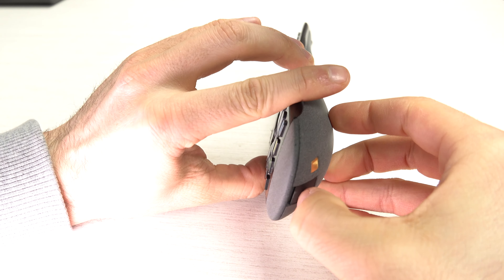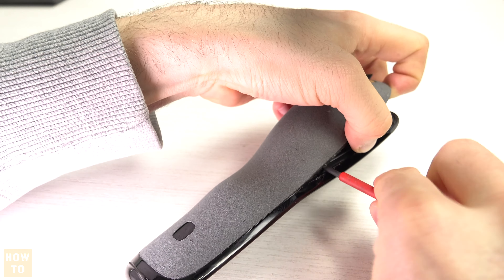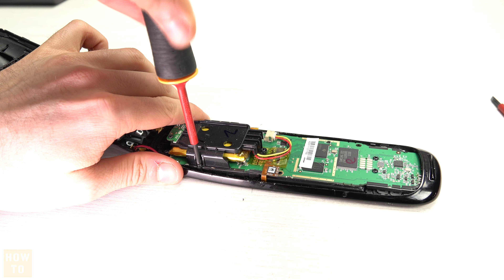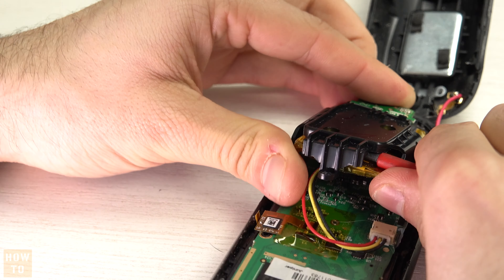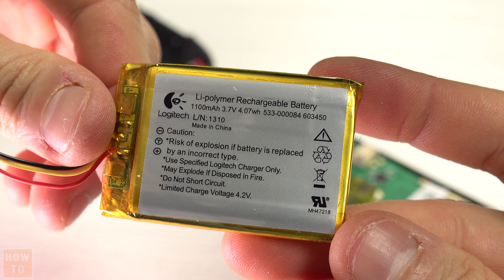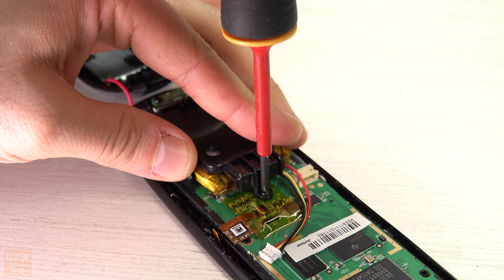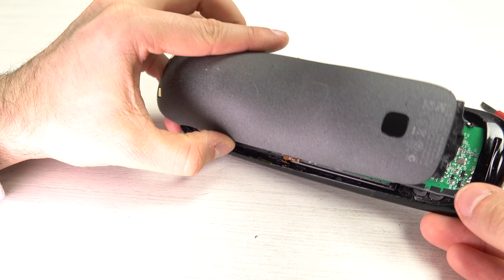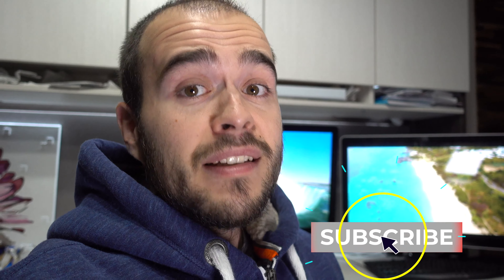How to Replace Battery in Harmony Remote Remote Touch / Ultimate / Elite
Or get my favorite Harmony Remote

Filmed with that camera